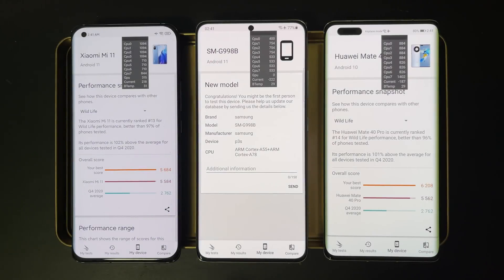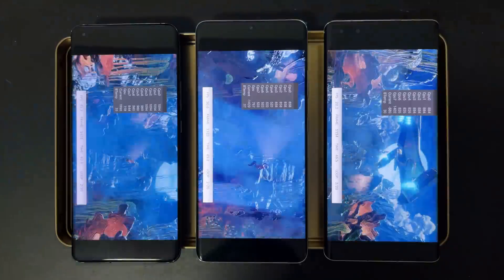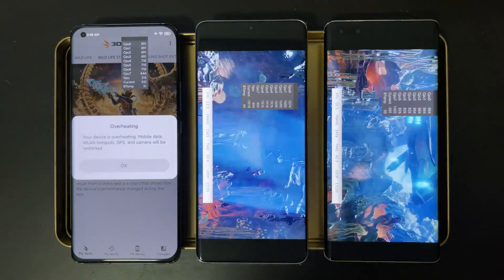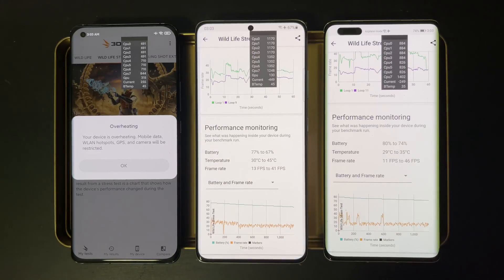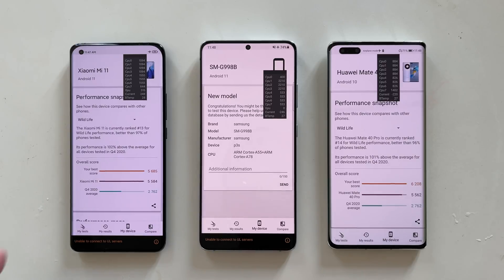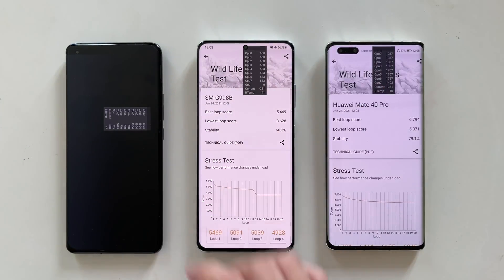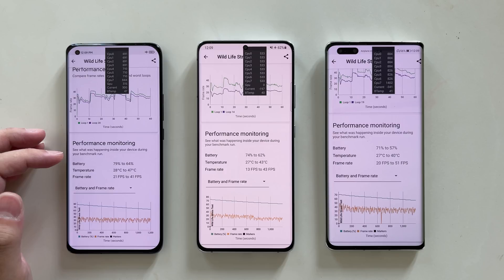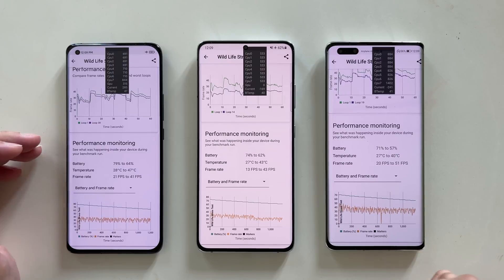Exynos 2100 vs Snapdragon 888 vs Kirin 9000 3DMark Wild Life GPU Stress Test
Galaxy S21 Ultra with Exynos 2100
Xiaomi Mi11 with Snapdragon 888
Huawei Mate 40 Pro with Kirin 9000
In this video I get the best Android soc of 2021 and test them using the 3DMark Stress Test, to see how they might perform in GPU intensive sustained load/games.
Which do you think will win?